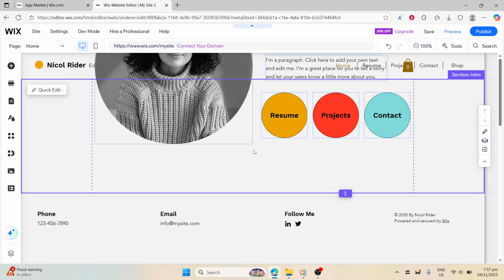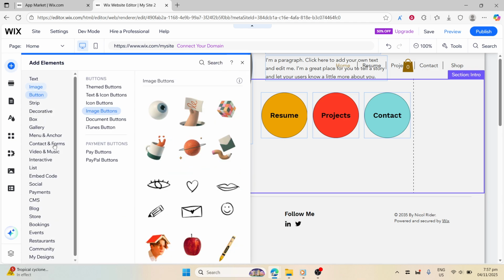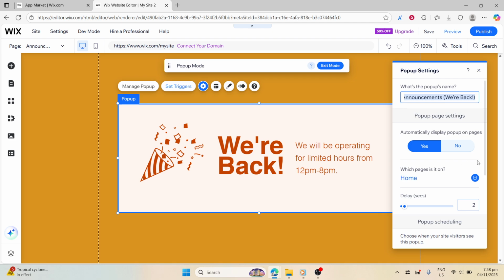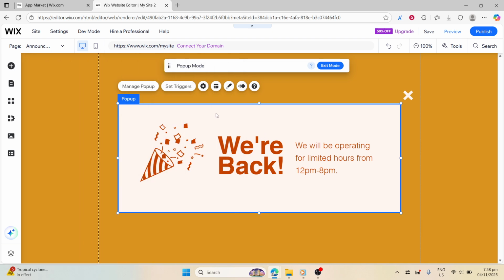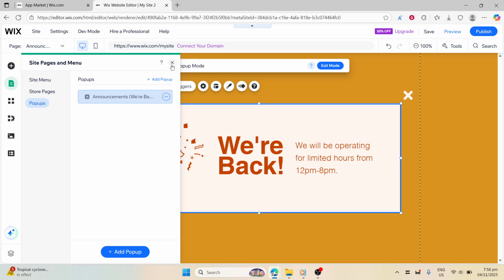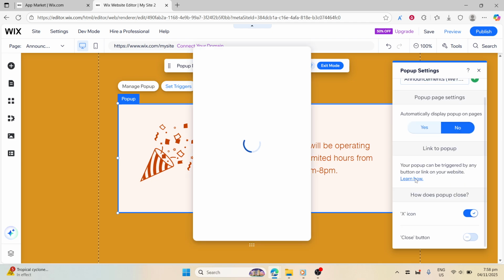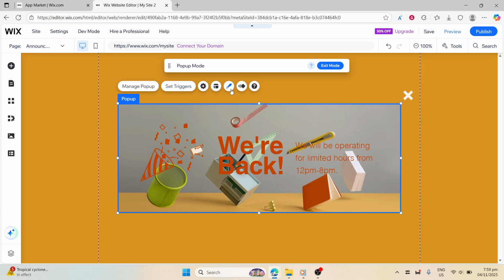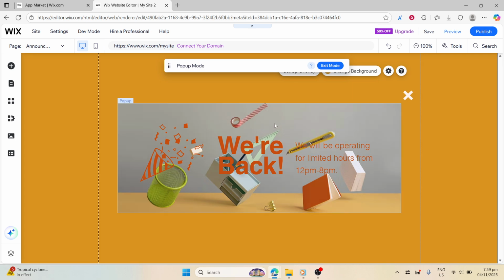How To Create A Full Screen Wix Pop — Up Menu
Learn how to create a full-screen pop-up menu in Wix to enhance your website's navigation and improve user experience! 🌐✨